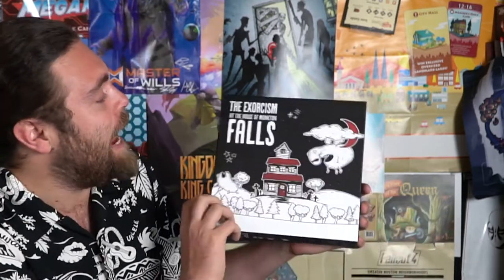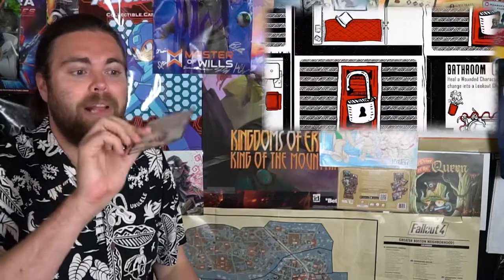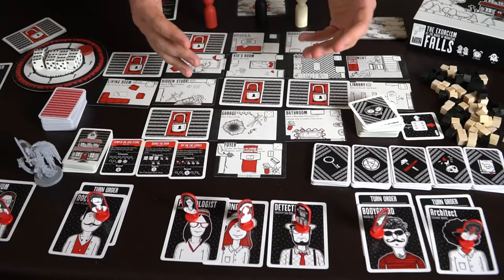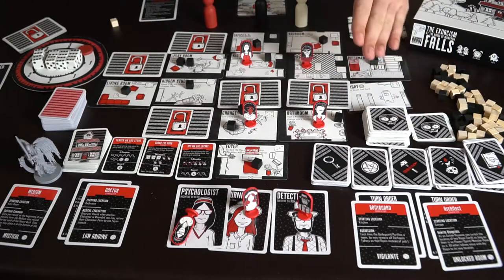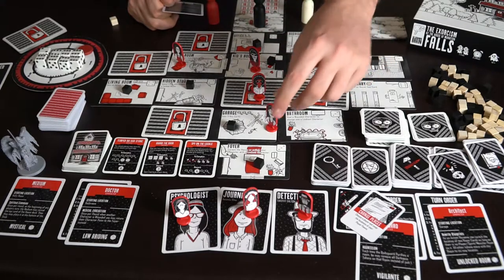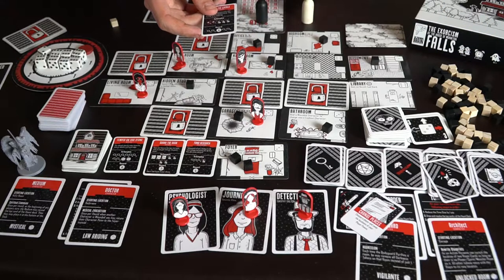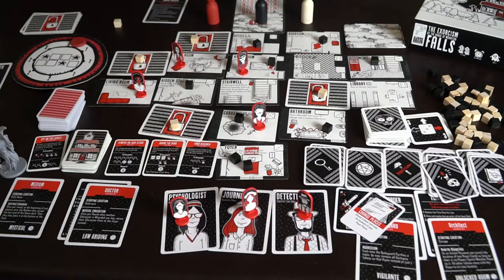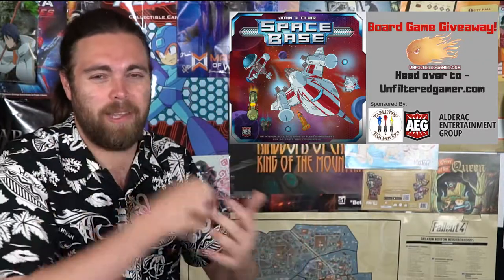The Exorcism at the House of Monkton Falls - Board Game Review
Monkton Falls Review by Unfiltered Gamer